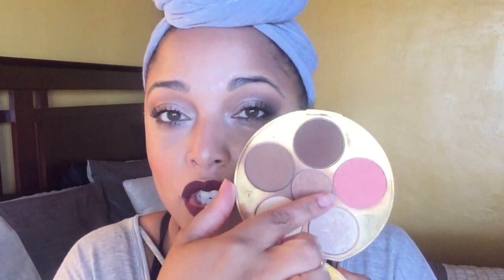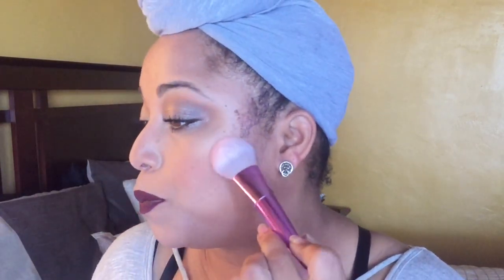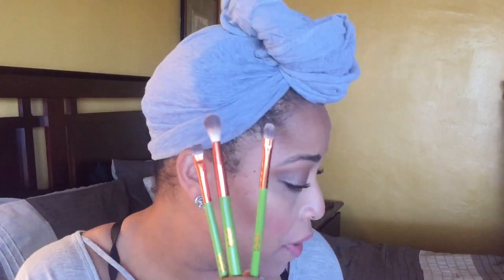CHATTY SEPTEMBER FAVORITES 2018... OHHH and FAILS + Ipsy Makeup Bag GIVEAWAY || MelissaQ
HEY Beauties and Curls! Today's video is SEPTEMBER FAVORITES AND FLOPS!

✔ PRODUCTS MENTIONED

Aquis Hair Turban
Soultanicals Sorreal Nappylicious Kink Drink
Drunk Elephant Inspector Drunk Night Kit
Drunk Elephant Marula Oil
Drunk Elephant C Firma Serum
Coola Sunless Tan Anti-Aging Serum
Coola Organic BB+ Cream
Make Up For Ever Pro Finish Powder
Estee Lauder Double Wear Foundation
Tarte Tartiest Contour Palette
Benefit Precisely My Brow
Benefit Browvo Conditioning Primer
Benefit Brow Kit Defined and Defined
WetnWild Blush Brush
Smashbox Studio Skin 24 Hour Waterproof Concealer
Maybelline BB Fresh
Doucce Punk Volume Mascara
Giorgio Armani Eccentrico Mascara

beautybox ipsy/boxcharm favorites
hanalei lip treatment
nomad light infusion powder
dirty little secrets powder
bella pierre lipstick incognito
Alamar Cosmetics Eye Brush Trio
Pretty Vulgar Nightingale Palette
Laura Gellar Tropic Hues Baked Blush

FTC: The products I chatted about in this video are my honest reviews and thoughts.

Melissa

MelissaQ007

✔WRITE ME
Melissa Fykes